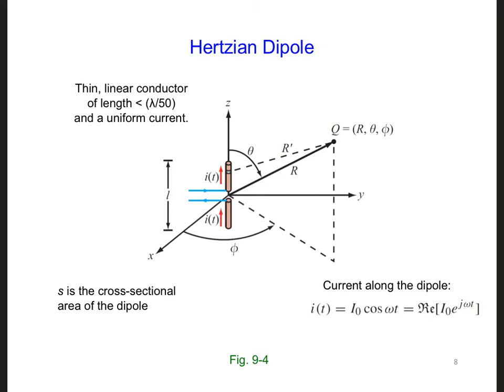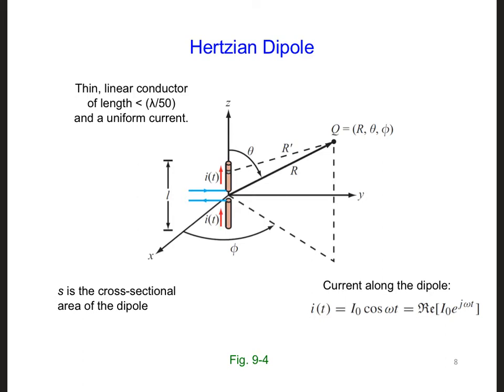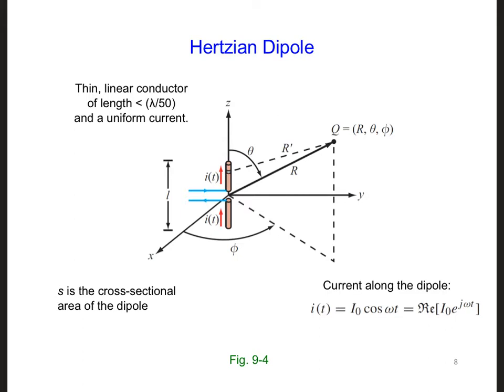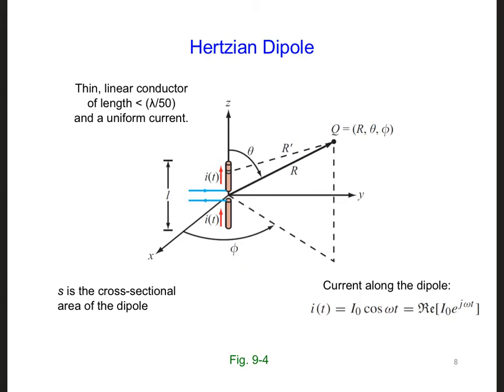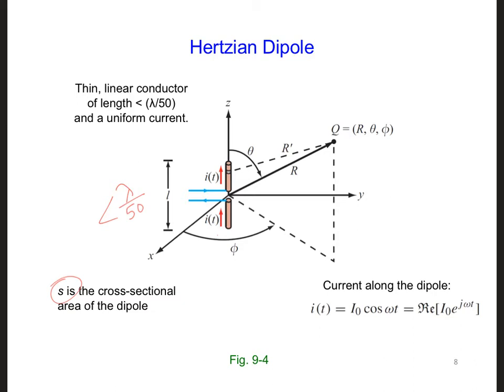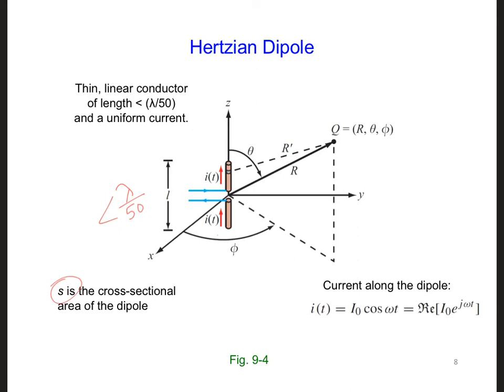ANT2 3 3